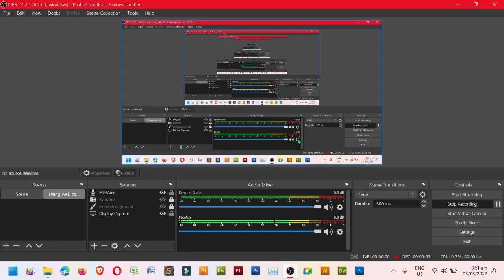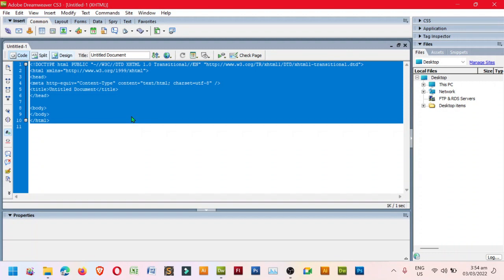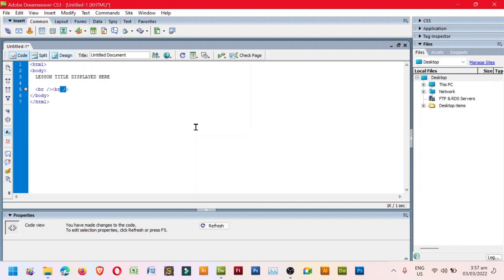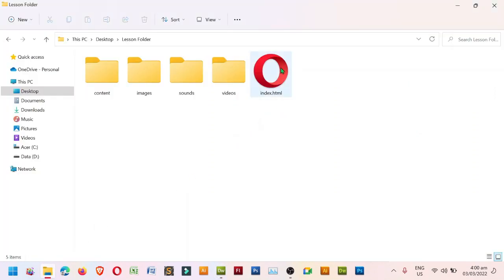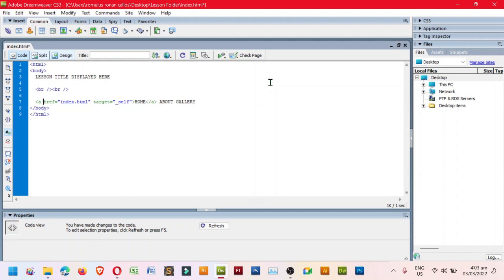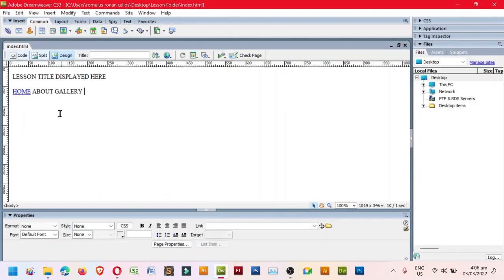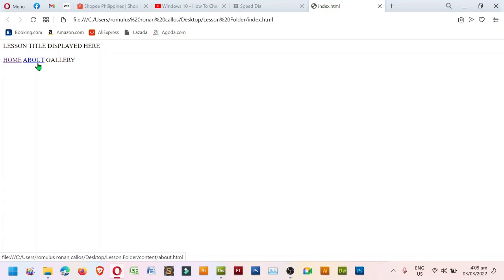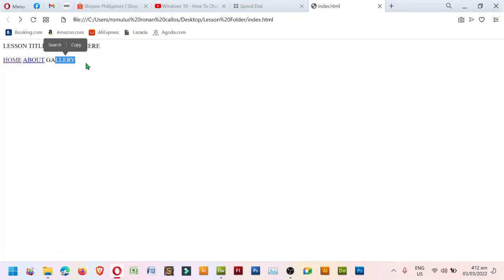lesson 001_Basic HTML Programming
Basic HTML Programming with basic links